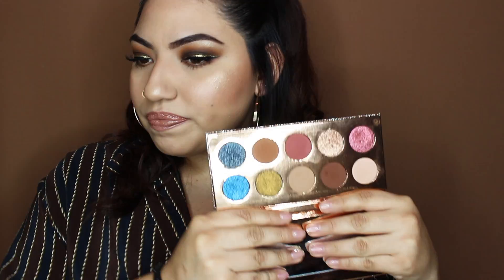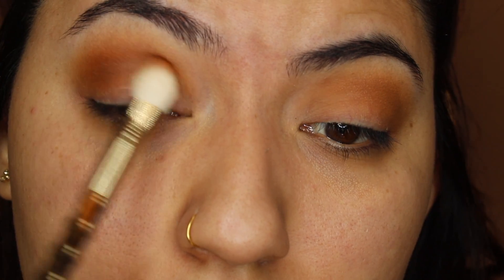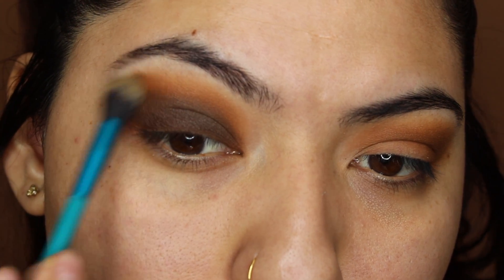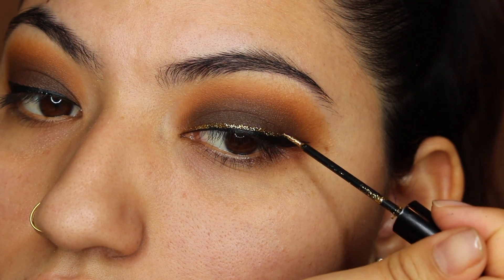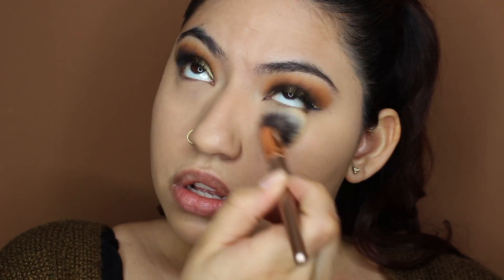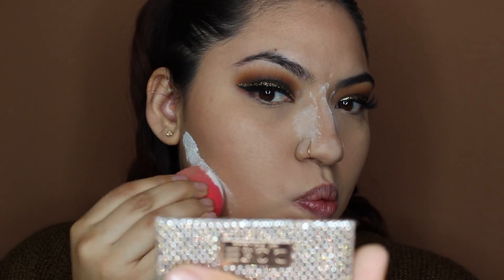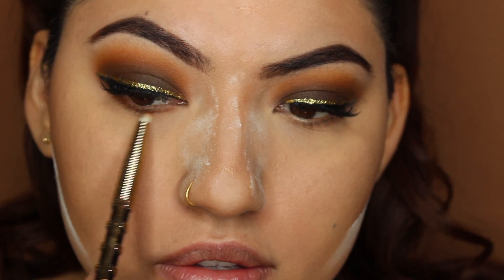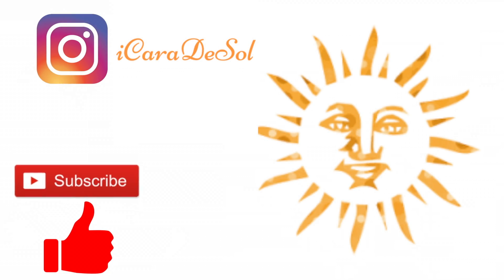Thanksgiving Glam ft DesixKaty Dose of Colors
Hey guys I am back with a fun holiday look ! Perfect when you want to impress family and friends with your makeup skills :P

Eyes Brushes:
Small blending brush: Vasanti Contour Eyeshadow 4
All face brushes used:
Morphe Complexion Goals Brush Collection from Ulta
Dome brush for contour: Mac 109

Products used not mentioned in video:
Eyes:
Elf black liquid eyeliner
Maybelline Lashsensational Mascara black
Nyx eyebrow pencil in Brunette
Essence clear gel mascara

Face:
Tarte Shape Tape in Medium
Physicians Formula in Creamy Natural